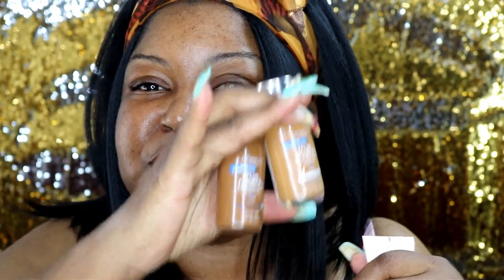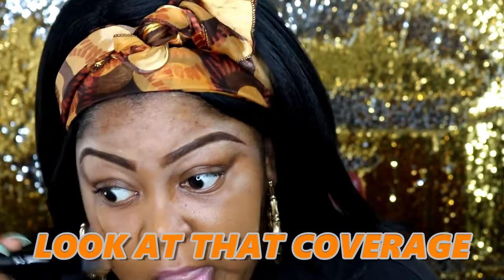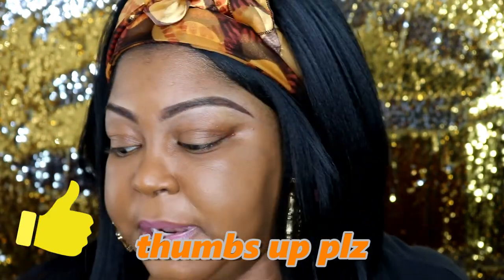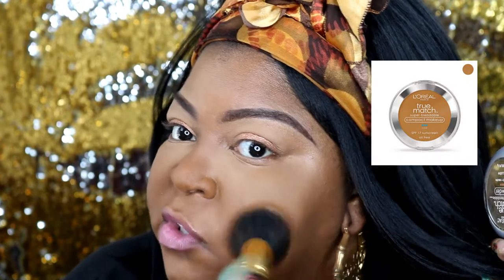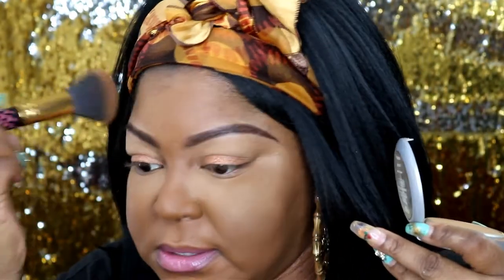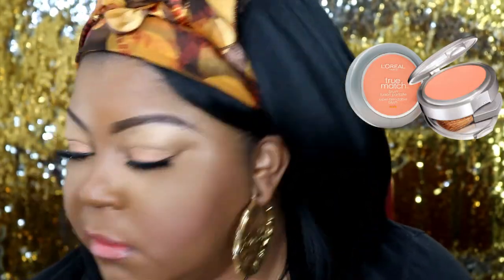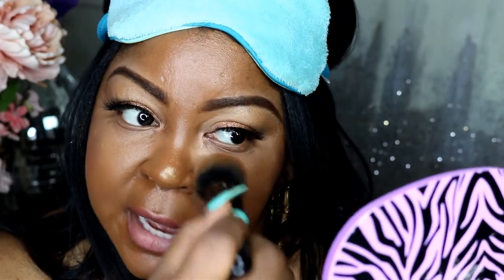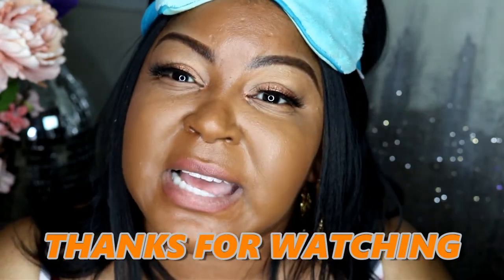THROWBACK THURSDAY.....L'OREAL TRUE MATCH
This throwback Thursday is dedicated to none other than the og triple og everyones drugstore ride or die foundation .Loreal's True Match. When I first got in to make up this was the only foundation in the drugstore that matched me and I was instantly in love. However as you all know with vlogging we get side tracked...and well yall know the rest. but im reunited with my first love again. I promise I wont neglect her ever again.